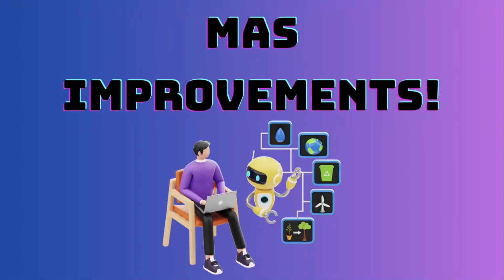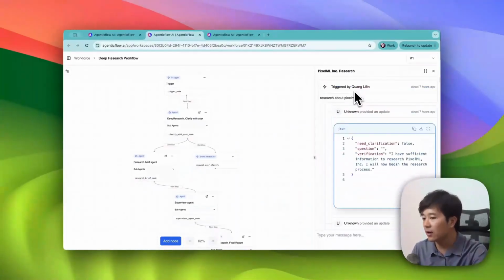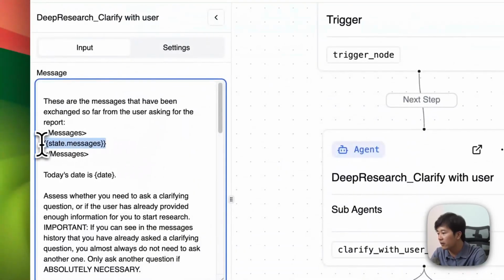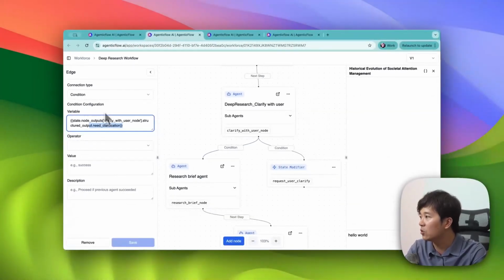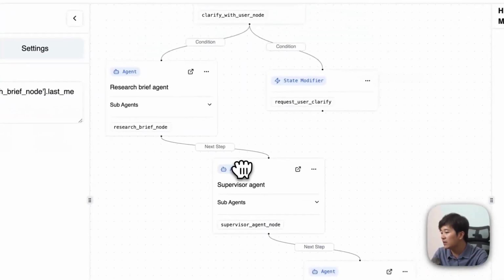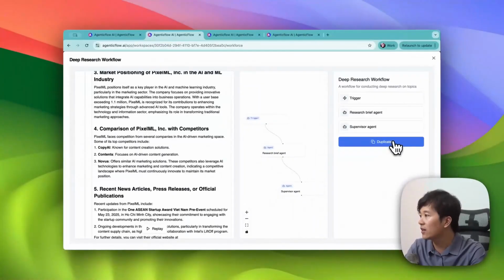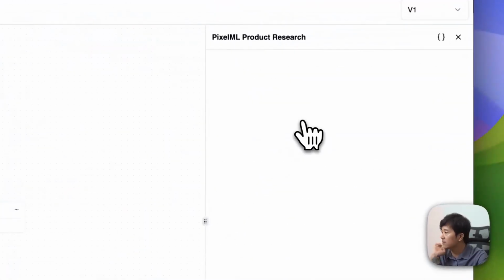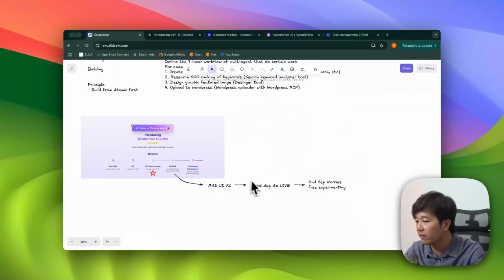NEW Multi-Agent UI V2 | Visual Workflow Canvas & Major UI Upgrades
🚀 AgenticFlow's Multi-Agent System Just Got a Complete Revamp!

Our multi-agent system is getting a major UI improvement, including a brand new infinite canvas interface that transforms how you build and manage AI agent workflows.

Our key new features include:
✅ New visual workflow builder with infinite canvas
✅ Intuitive agent timeline showing multi-agent collaboration
✅ Touch and mouse-friendly interface

This isn't just a visual update, it's a complete reimagining of how complex multi-agent systems should be built and managed.

today!